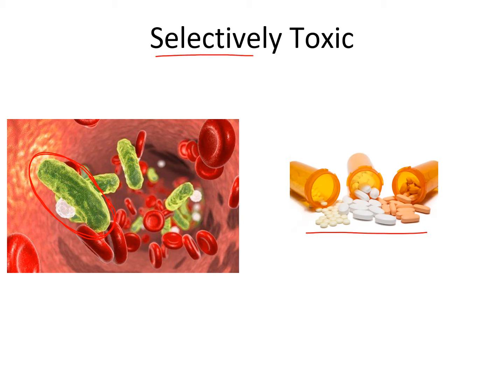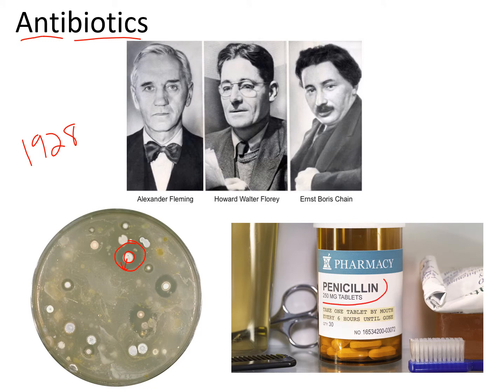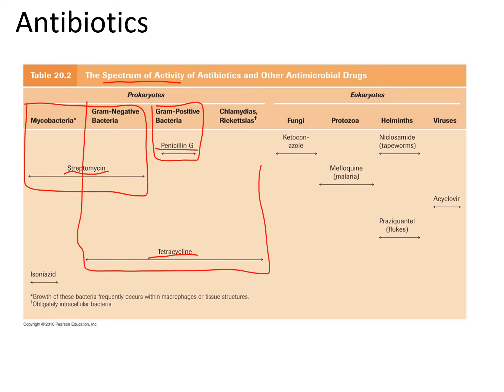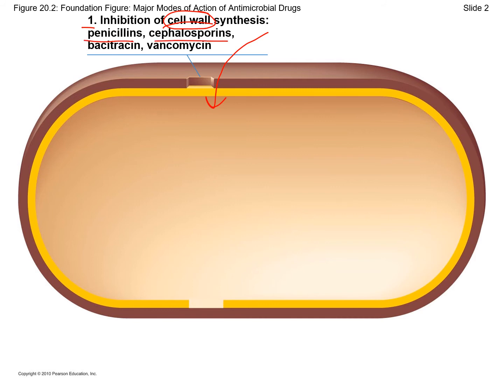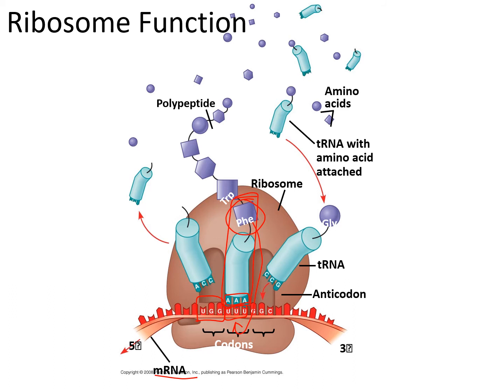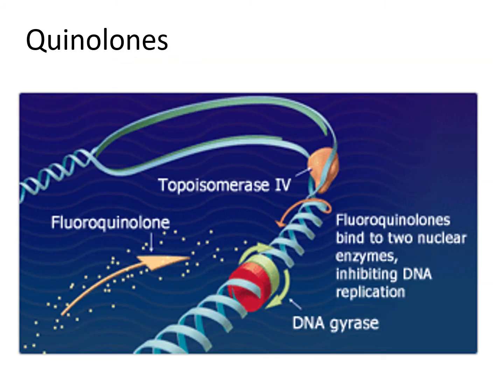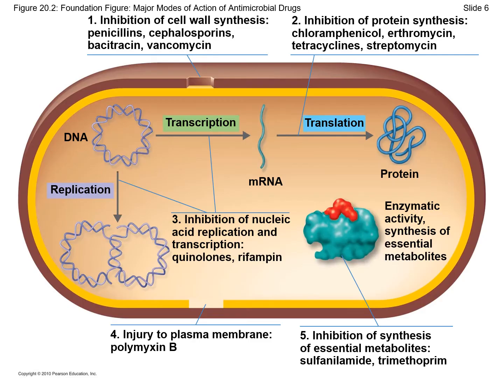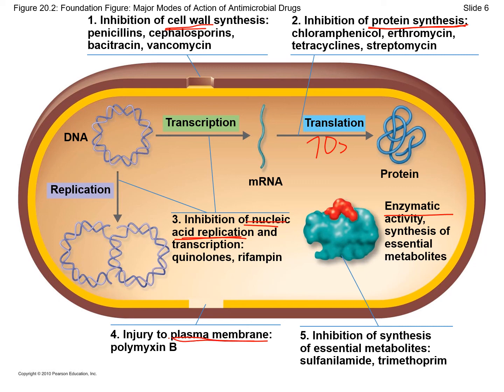Chapter 20 Drugs Part 1